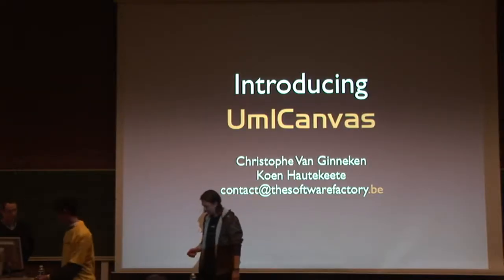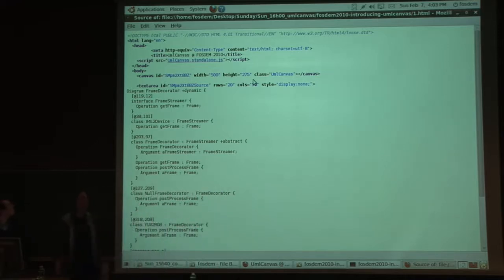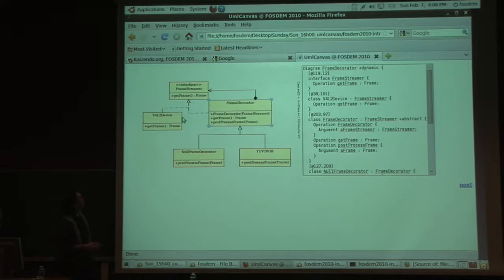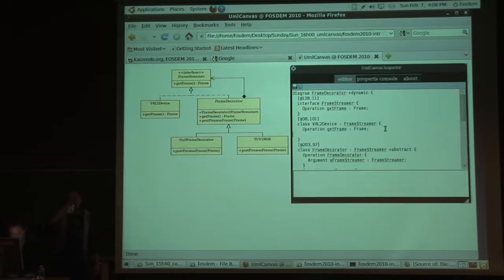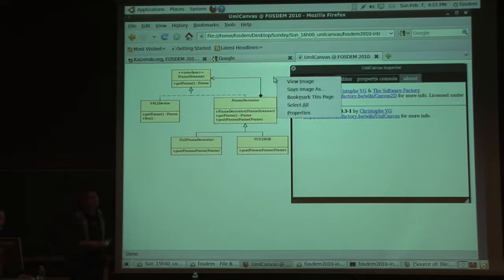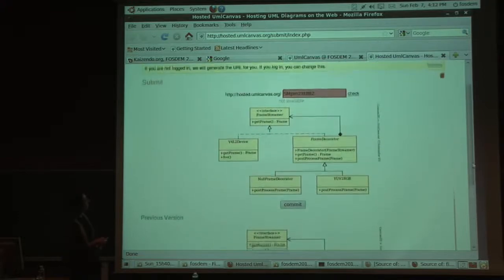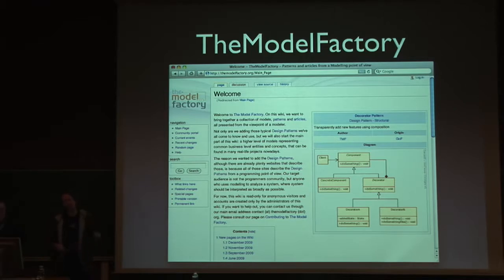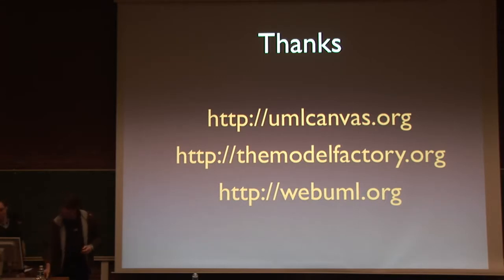UmlCanvas: bringing UML diagrams to the web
by Christophe Van Ginneken

This talk will introduce UmlCanvas in all its appearances: a Javascript library, a hosting service and soon a collaborative platform enabling "Social Modeling". We will illustrate what is possible with the current release and what we're up to in the near future. The talk will give the audience enough information for them to understand the UmlCanvas concepts, go to the UmlCanvas website and start creating online embeddable diagrams right away.

UmlCanvas is a Javascript library that turns an HTML5 Canvas element into a dynamic and interactive UML diagram editor and presentation tool ... on every HTML page, on and off the web. UmlCanvas also offers a hosting service that puts your diagrams online. Design your diagram once, include it in many HTML-based formats: your own pages, your blog, feed readers and even Google Wave. Integrating CASE tools and hosted UmlCanvas, creates a collaborative platform that enable modelers to step out of the closed environment of their desktops and extend their modeling into the social web.